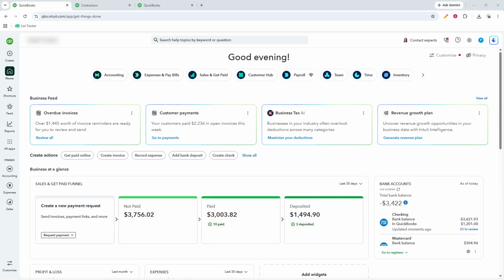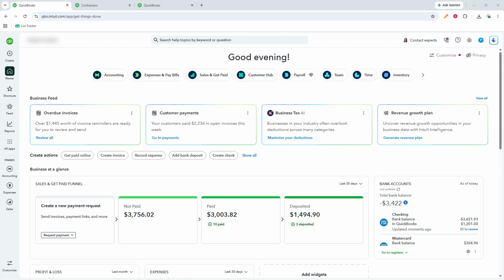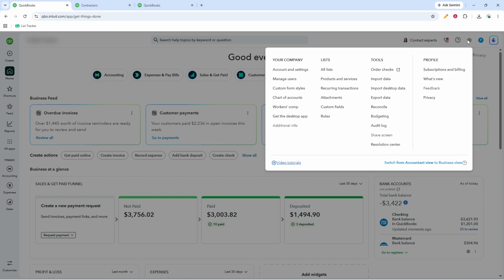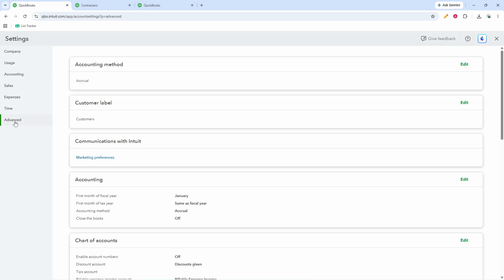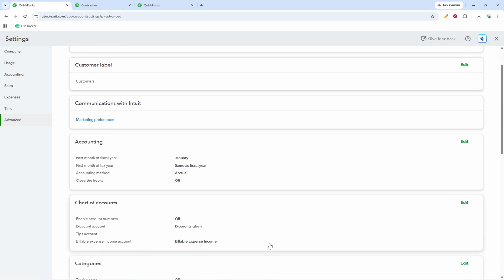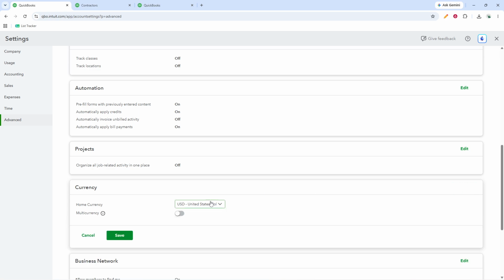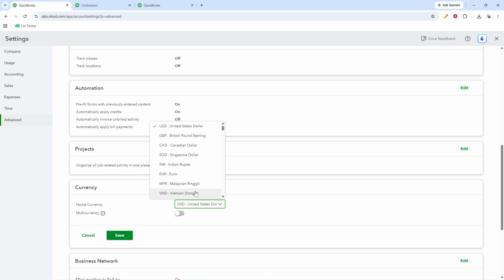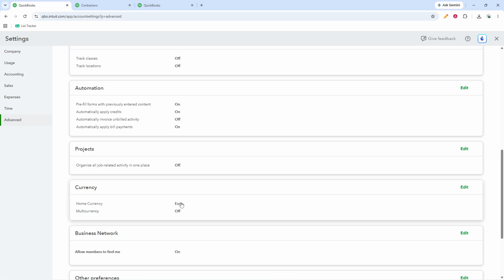How to Change Currency in QuickBooks Online [2026 Full Tutorial]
In today’s video, I’ll show you how to change currency in QuickBooks Online step by step. Whether you're managing international customers, vendors, or multi-currency transactions, this guide will help you work with currency settings in QuickBooks Online.

You'll learn how to access currency settings, enable multicurrency, assign currencies to records, and manage foreign currency transactions.